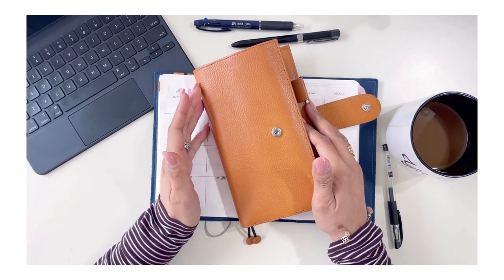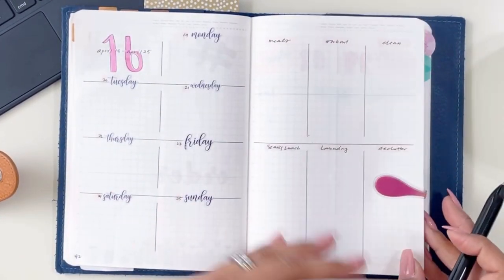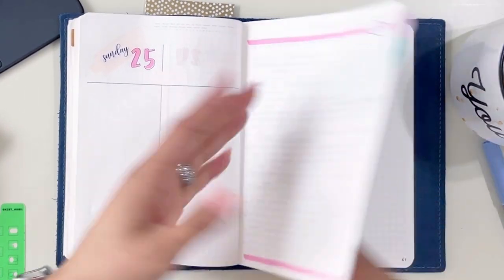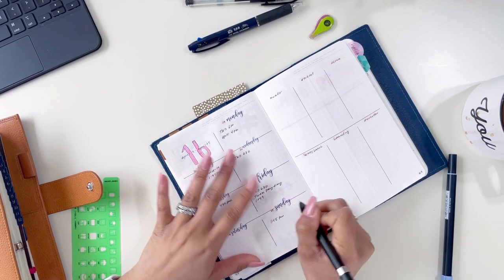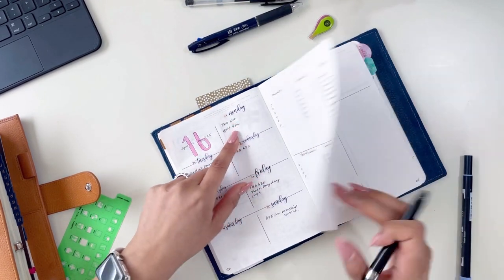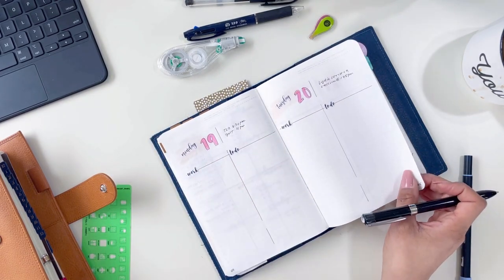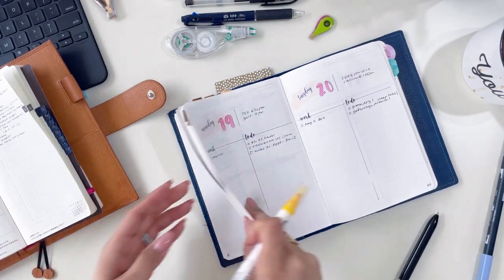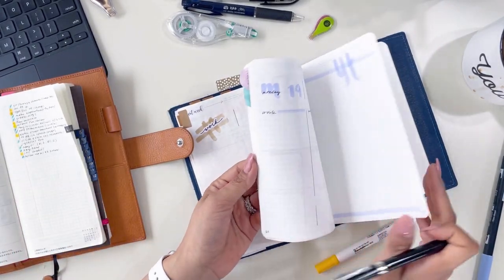plan with me | FUNCTIONAL PLANNING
I am absolutely enjoying my very much evolved functional planning system. I wanted to share with you how I plan out my week for both work and personal tasks (and projects).

Let me know what planner you are using to get things done in the comments!!

✦ Uni-ball Jetstream F Series Luminous Black Body (3-color)
✦ Zig Clean Color Dot
✦ Hobonichi Weeks Mega - (I highly recommend getting it through the Hobonichi website or Amazon Japan, but there are shipping charges involved. If you're wanting a quicker fix, Amazon does have this available.)
✦ Jibun Techo Stencil
✦ Tombow Dual Brush Pen Markers

H E L E N ' S  F A V O R I T E S - totally random
✦ Stalogy cover Moterm B6 (color gray)
✦ Instant Pot
✦ Instant Pot Blender
✦ Hobonichi Stencil (basic)
✦ Hobonichi Stencil (activity)
✦ Sticker Paper (pack of 100 sheets)
✦ Vellum Paper (pack of 100 sheets)
✦ Espresso Bean
✦ Zebra Mildliner Double Ended Highlighter

P W M - B 6  S T A L O G Y

0:00 - Intro
0:46 - Weekly Spread
3:09 - Habits & Goals Spread
4:35- Daily Spread
6:30 - YouTube Spread
7:27 - Next Week Migrating Spread
7:51 - How I am Using Hobonichi Weeks
8:24 - Updating Events & Schedule
9:55 - Planning Habits & Goals
13:29 - Planning Daily Pages
15:43 - Messy Planning/Dividing easy tasks and projects
20:31 - Pomodoro for projects
22:30 - Quick notes/journaling
23:44 - Conclusion

🎧 Pancakes // Musician: Jeff Kaale
🎧 Whenever // Musician: LiQWYD
🎧 Take It // Musician: LiQWYD

Let me know if you want to see more videos like this! 😘